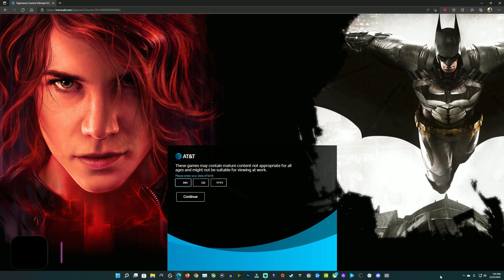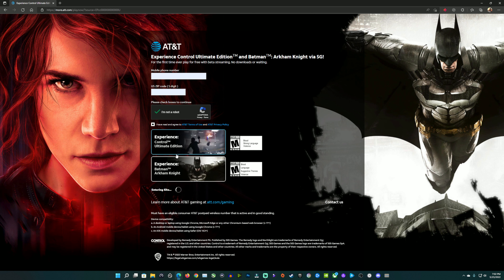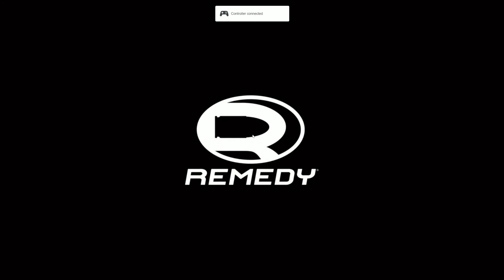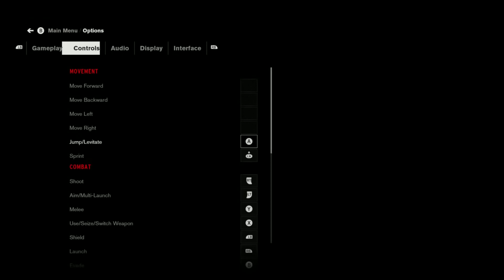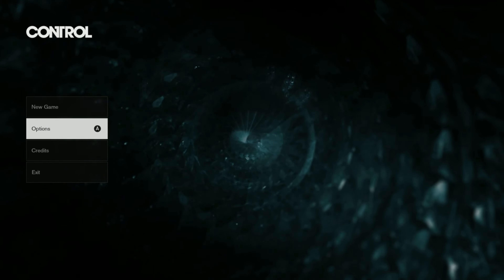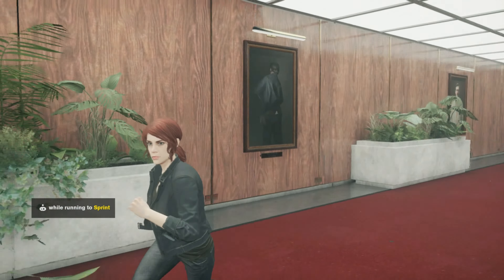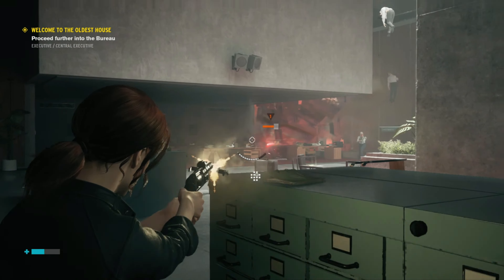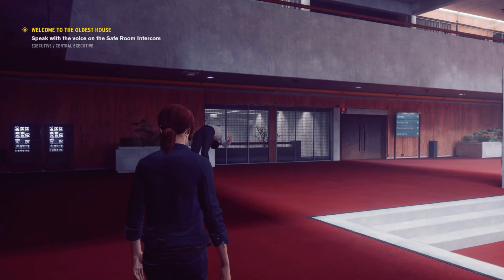Control is Free To Play with Google Immersive Streaming for AT&T Customers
AT&T adds another game to their free to play for customers. Powered by Googles Immersive Streaming For Games.

Buy Cloud Gaming Controllers For Smartphones:

BackBone Controller: iOS
Razer Kishi For Android
Razer Kishi For iOS
MGX Pro
Gamesir X2 Bluetooth Controller Android & iOS